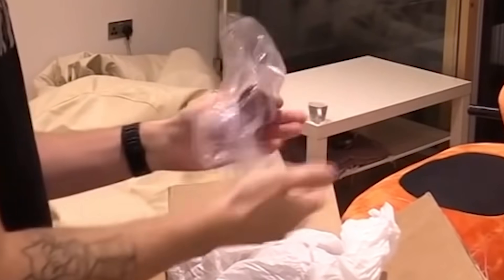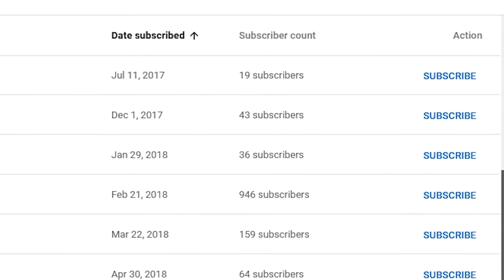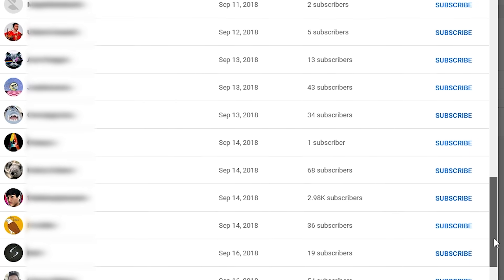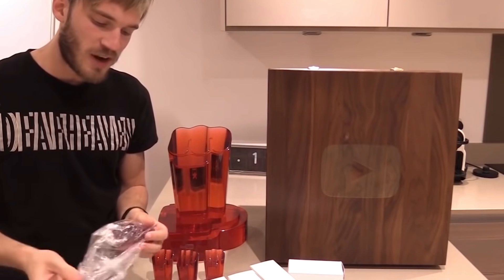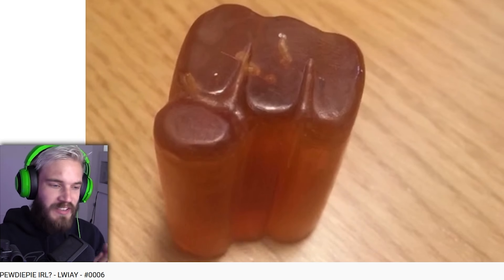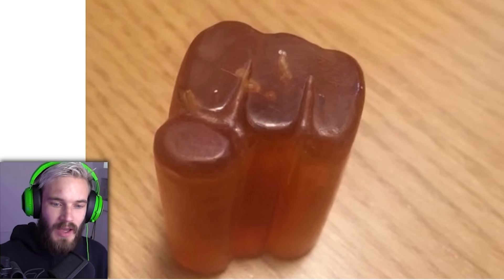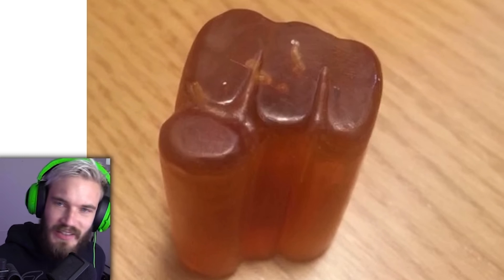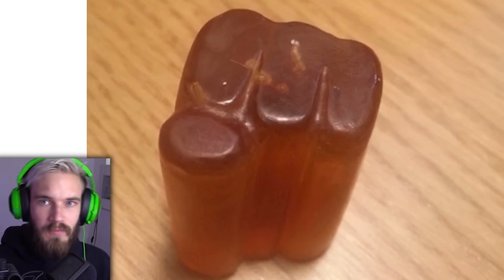Where Did PewDiePie's Small Ruby Play Buttons Go?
Where did PewDiePie's small Ruby Play Buttons go? When PewDiePie hit 50 million subscribers, he received the Ruby Play Button, along with 8 small versions of the award... but where did they go?

Where did the PewDiePie mini Ruby Play Buttons go? When PewDiePie recieved the YouTube 50 million subscriber play button, he also received small ruby brofists with it. People are wondering though, where did these PewDiePie small brofists go? Where are the PewDiePie ruby brofists? Where are the PewDiePie mini ruby play buttons? Where is the PewDiePie brofist play button along with the 8 small Ruby Play Buttons? Find out in this video...